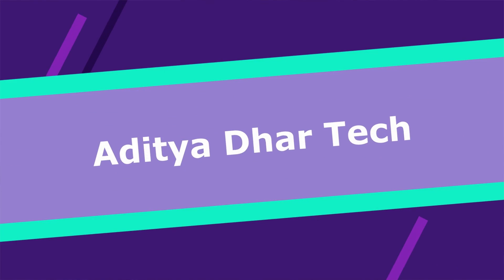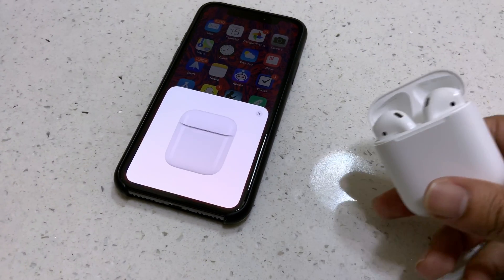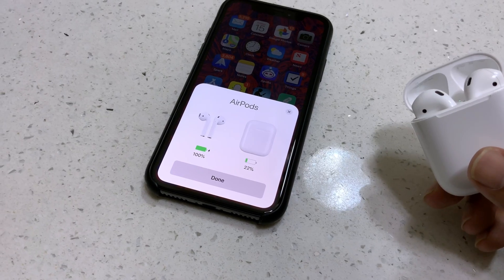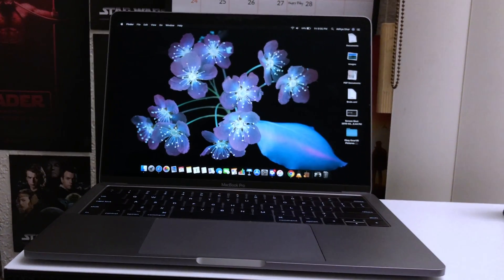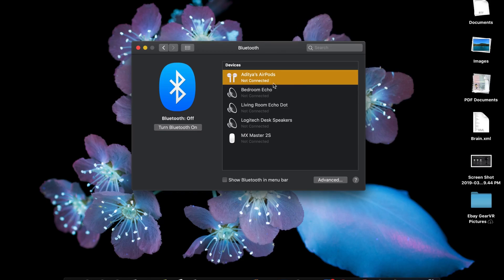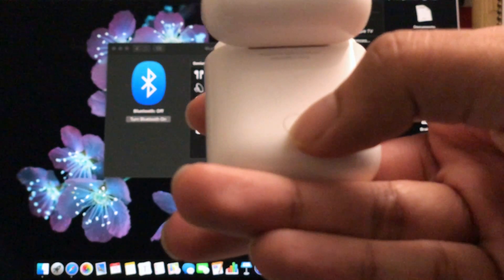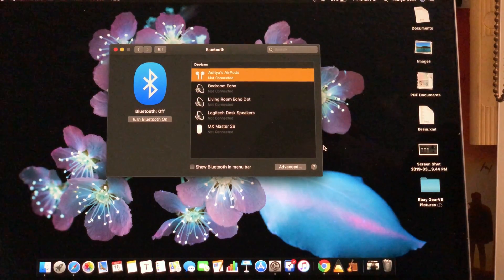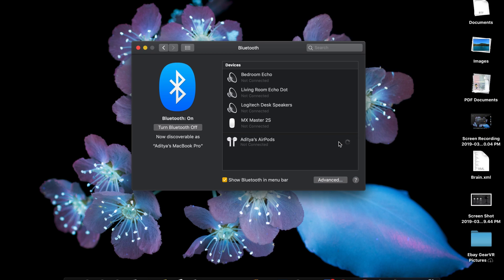AirPods not Connecting to Mac Fix!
Connecting AirPods to a Mac is surprisingly hard so here's a quick video on exactly how to fix this issue and be able to use your AirPods easily. I've had problems with the AirPods before but for the most part, the issues seem to go away on their own accord. Mac OS Mojave seems to have helped quite a bit but this issue is present on Sierra, High Sierra, and Mojave.

AirPods (Refurbished)

Regular Old EarPods

▶▶ "Can you use an Apple Watch Series 2 in 2019"